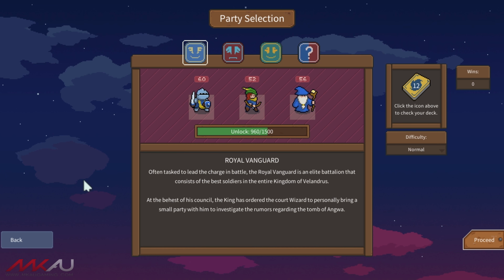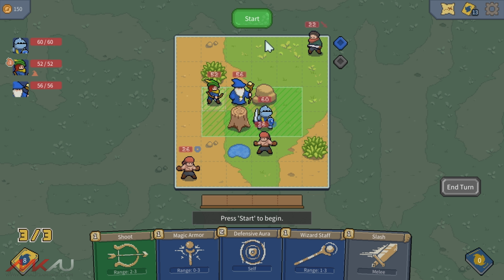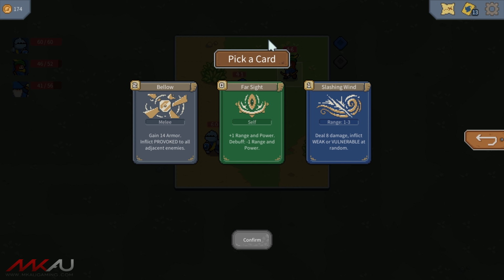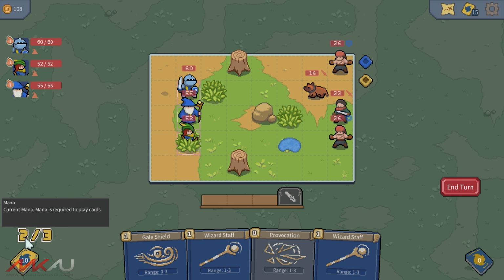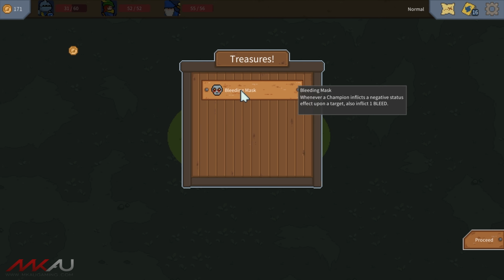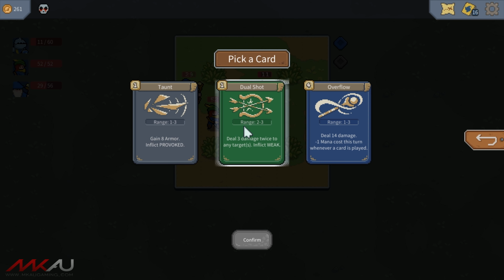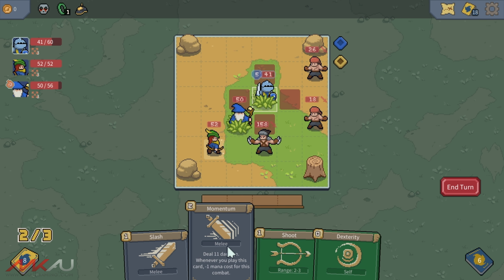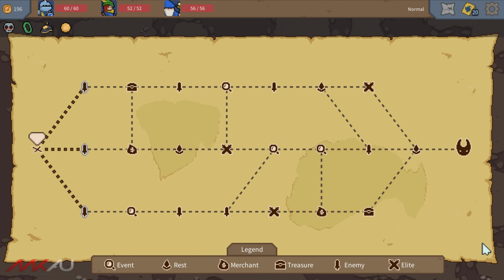Sigil of The Magi // Gameplay [HD]